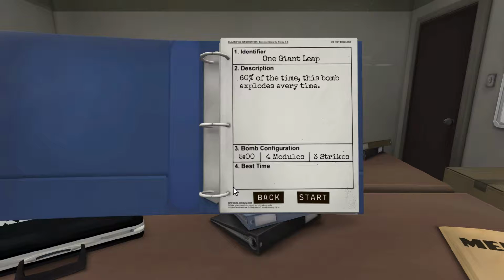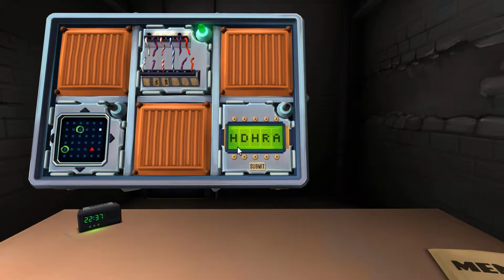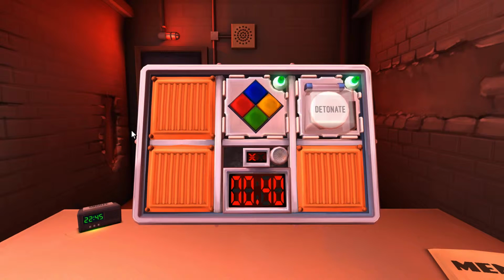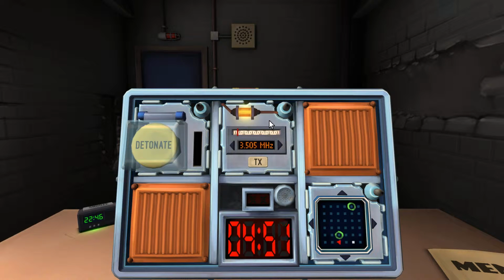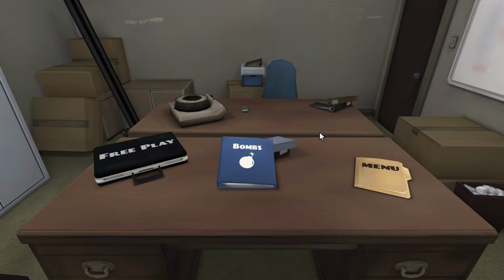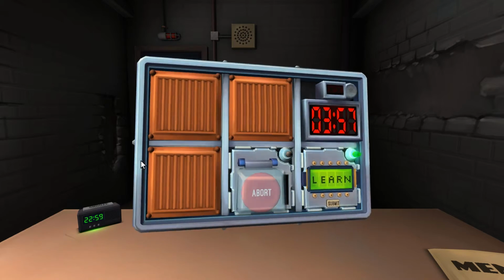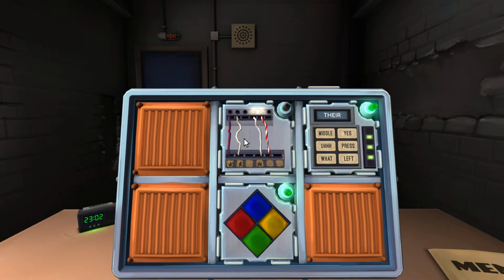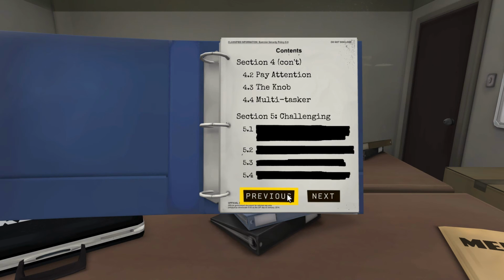Fuck Morse Code | Skiver Plays Keep Talking and Nobody Explodes - Part 4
I hate morse code I hate morse code I hate morse code...We still cannot get it down.